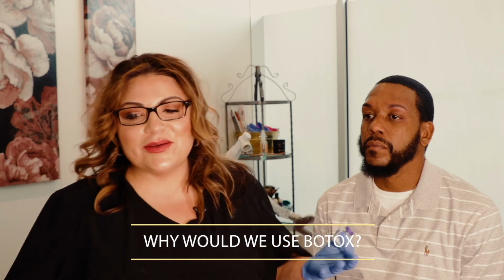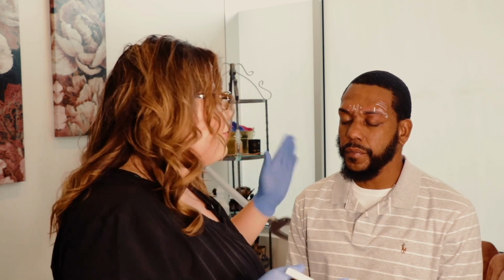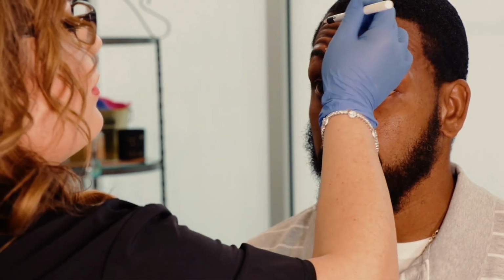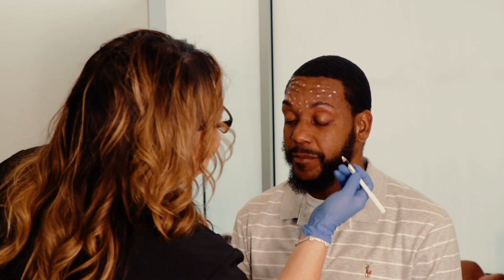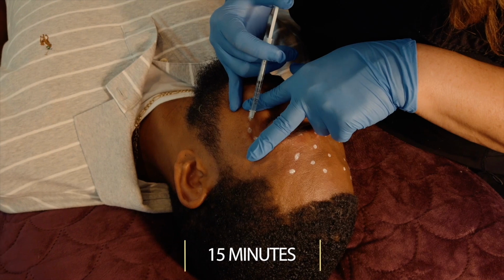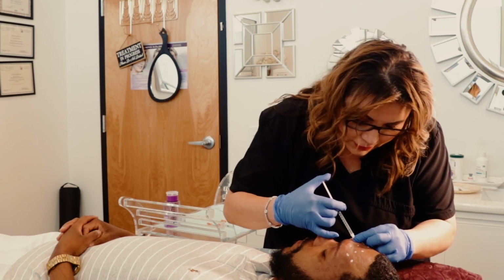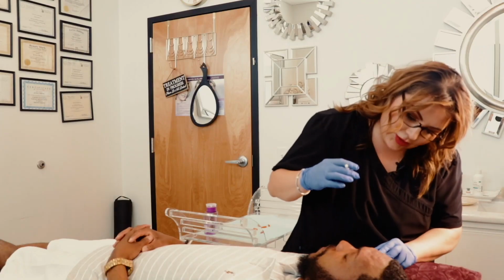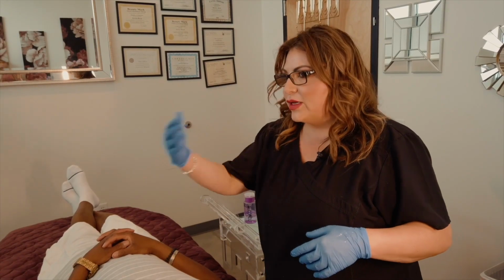Full Tutorial Botox | J Marie Skin Studio | Longmont Botox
Jessica Marie, with JMarie Skin Studio, will demonstrate what to expect during a Botox Consultation. Jessica walks you through what she looks for while preparing a patient for Botox injection. Botox helps to weaken the muscle that creates a wrinkle. Jessica teaches you how to know what to look for when getting started with Botox. When preparing for Botox, Jessica carefully marks different points within the muscles to know where to inject Botox. There are many different muscles in the facial area that work in lifting and lowering areas of the face. Next, Jessica will walk you through a Botox injection. During this video you will learn why she targets certain ares of the muscle and the effects it will have in lifting the face. With many years in the Botox industry, Jessica is professional. She holds herself to a high standard of education and provides excellent results for her clients.

If you are interested in learning more or scheduling a consultation with Jessica, please go to our website for more details.

// LEARN ABOUT OTHER SERVICES WE OFFER //

J Marie Skin Studio, Located in Colorado, is your premier provider for medical aesthetics & botanical skincare. We offer botox and fillers, iv infusion, vampire rejuvenation, hydrafacials, permanent makeup, eyelash extensions, massage therapy and so much more!